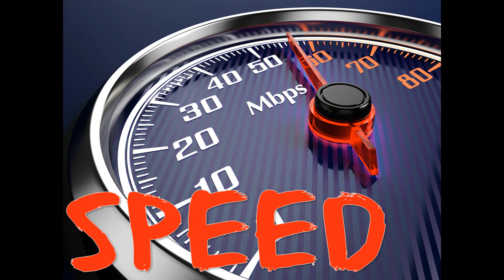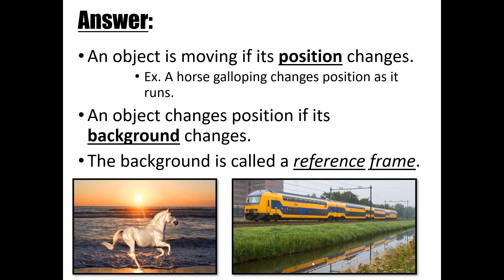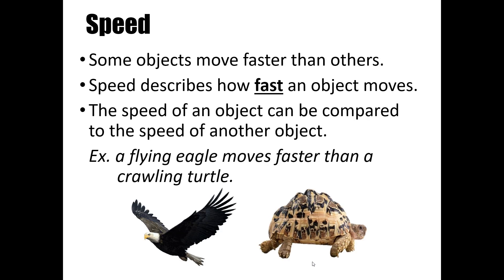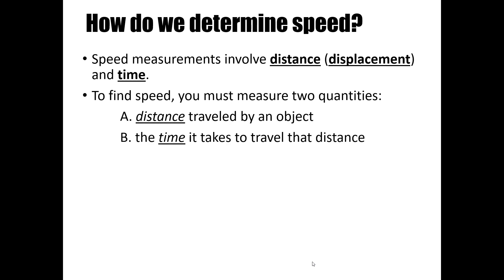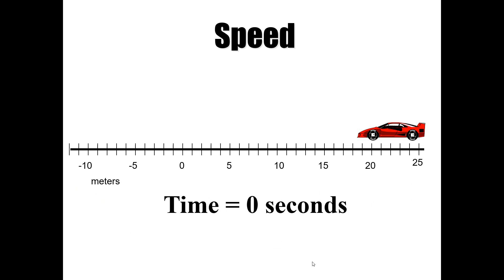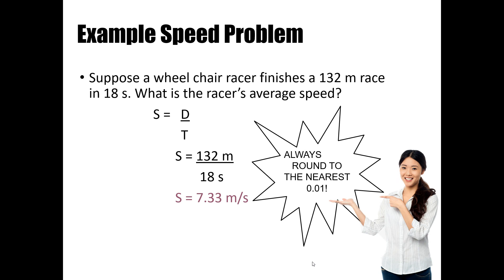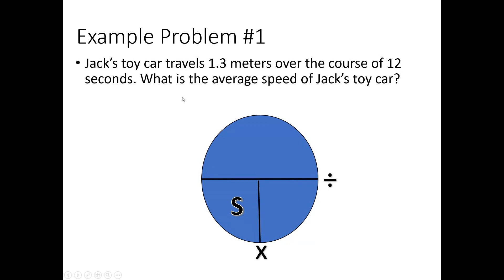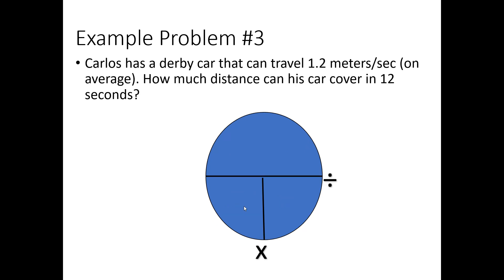Physical Science: Speed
Physical Science Lesson
Topic: Speed
Unit: Force and Motion